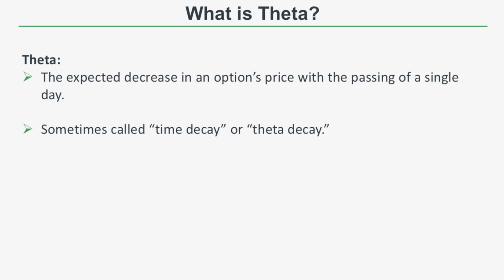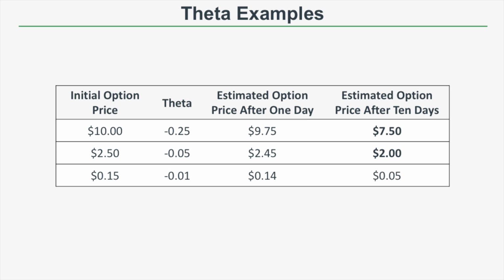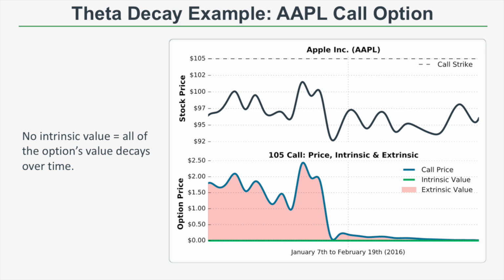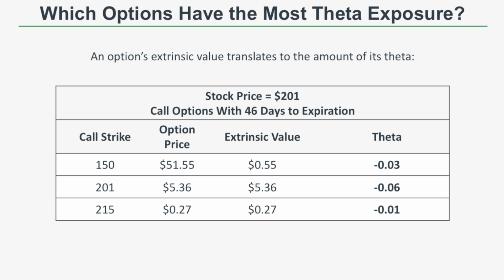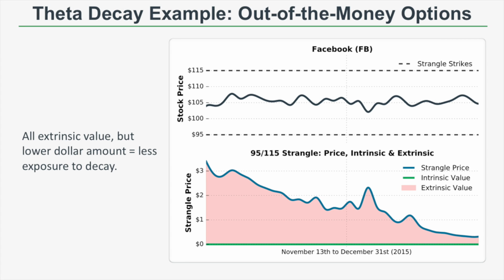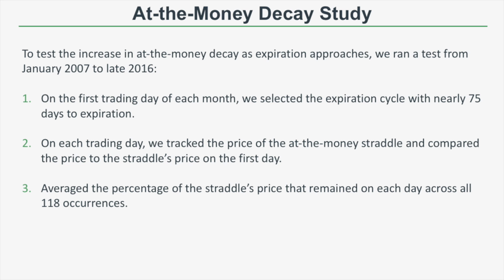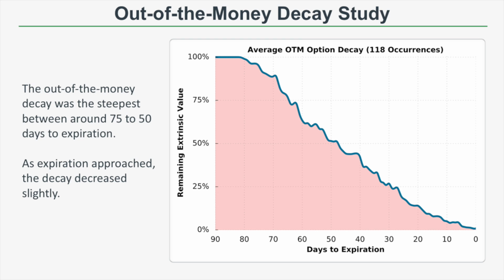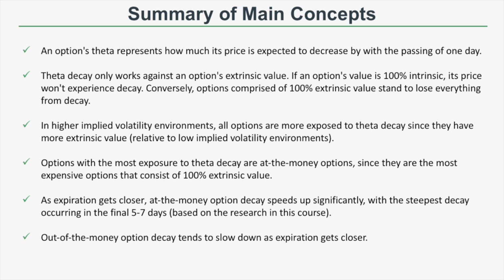Option Theta Explained (Best Guide) | Option Greeks for Beginners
Option theta represents an option's expected price decay with each passing day. Theta decay is an extremely important concept to understand as an options trader.

As an option buyer or seller, you need to understand how an option's price is expected to change over time. One of the option Greeks, theta, tells us how an option's price is expected to decrease over time.

In this video, you'll learn:

1. What an option's theta represents

2. Why option prices decrease over time

3. Which options have the most exposure to time decay

4. How at-the-money option decay becomes more significant as expiration approaches

5. How in-the-money and out-of-the-money option decay becomes less significant as expiration approaches. tastytrade, Inc. (“tastytrade”) has entered into a Marketing Agreement with Project Finance(Marketing Agent”) whereby tastytrade pays compensation to Marketing Agent to recommend tastytrade’ brokerage services. Neither tastytrade nor any of its affiliated companies is responsible for the privacy practices of Marketing Agent or this website. tastytrade does not warrant the accuracy or content of the products or services offered by Marketing Agent or this website.